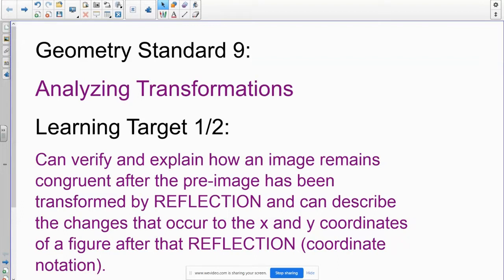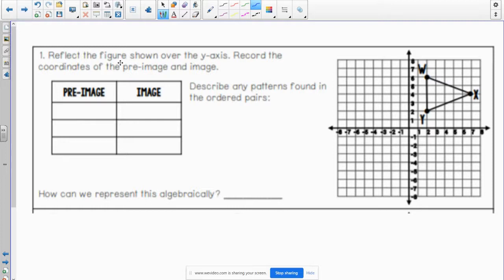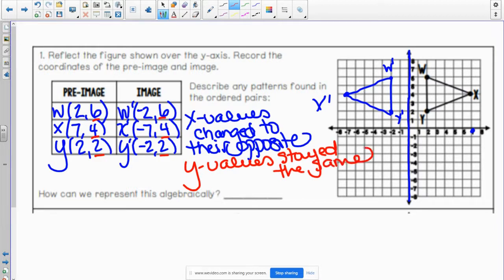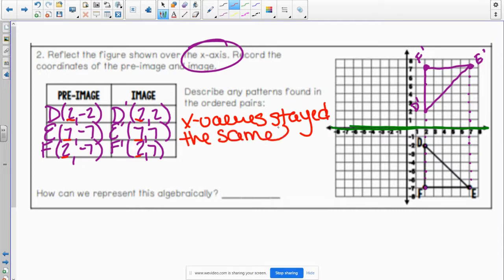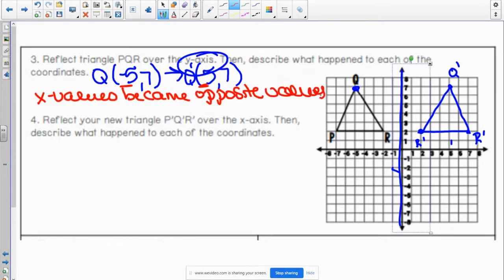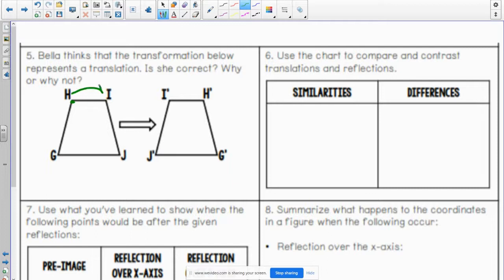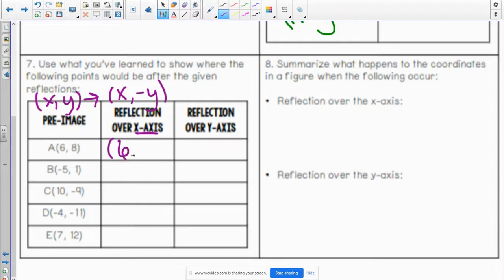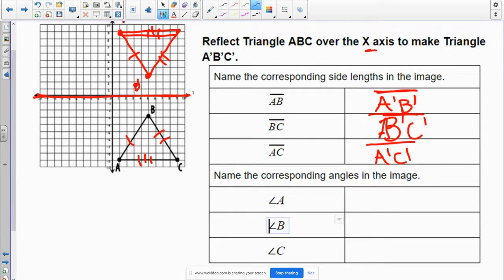G9 LT1/LT2 Reflections